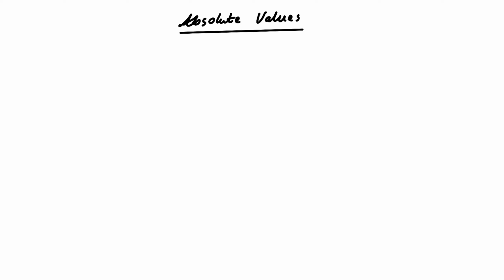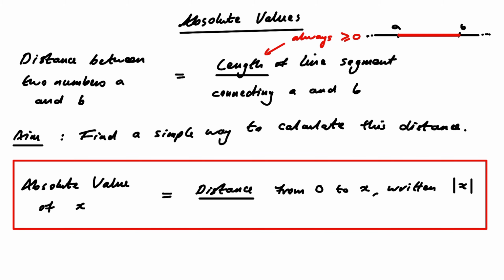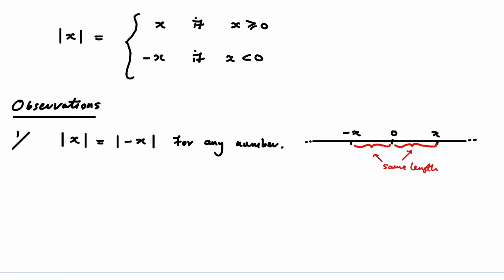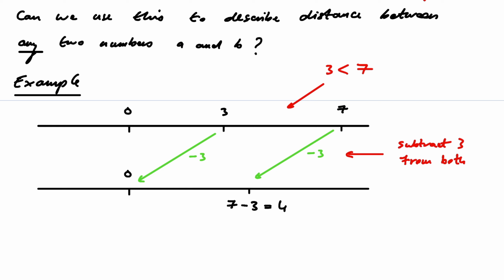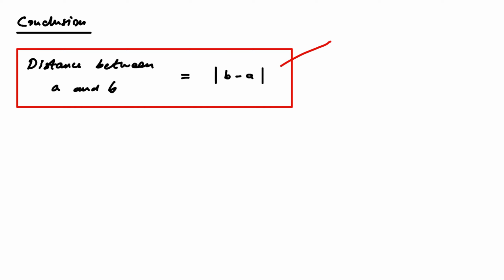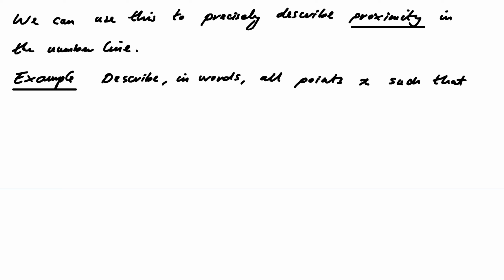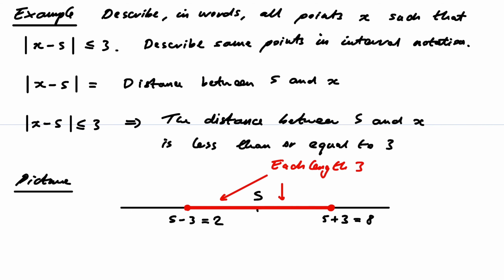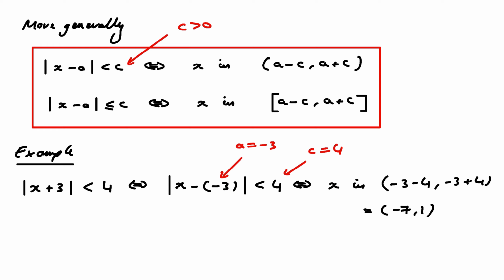Inequalities and Absolute Values 2